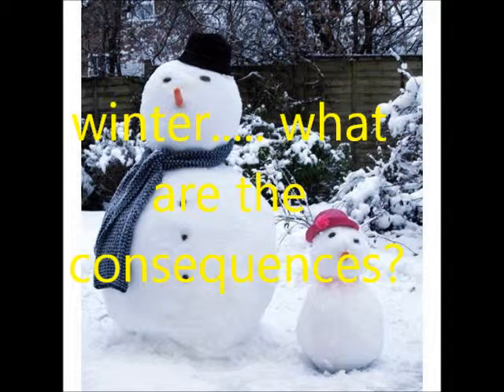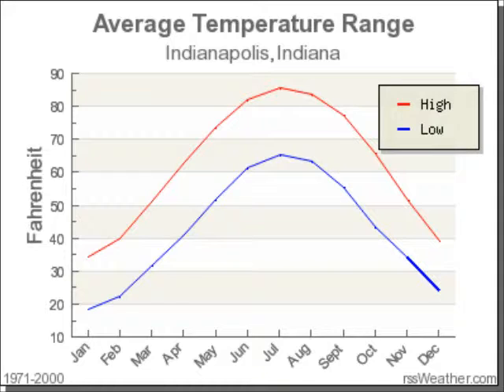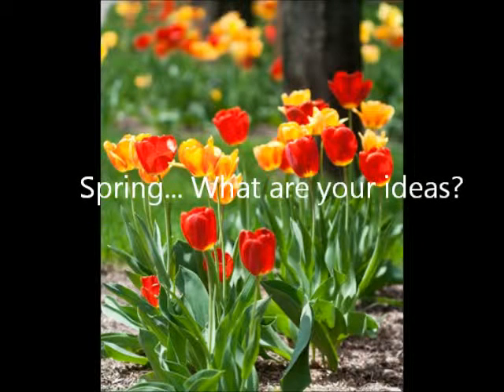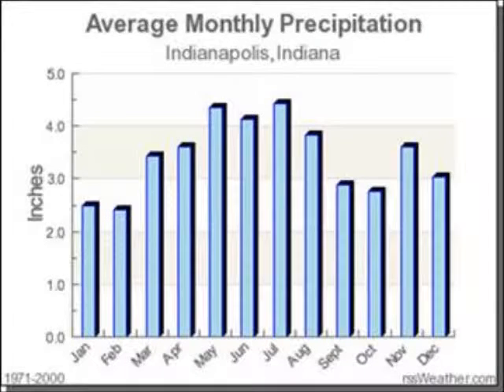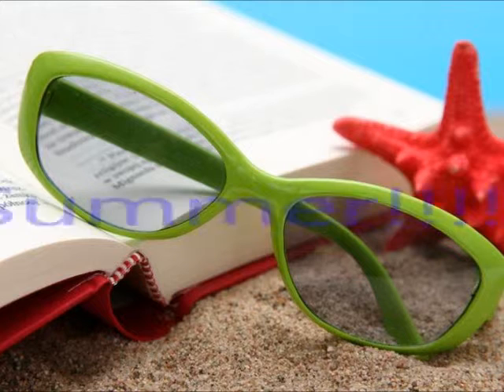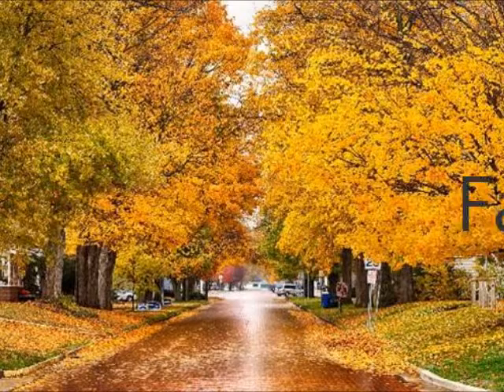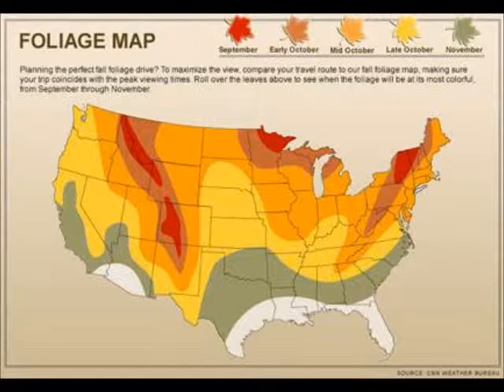EDCI 270 movie Project